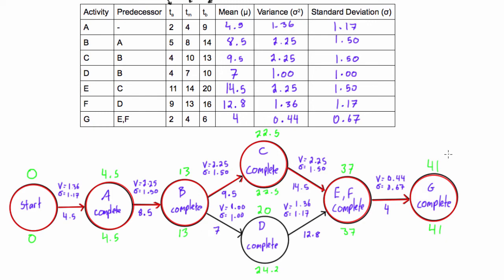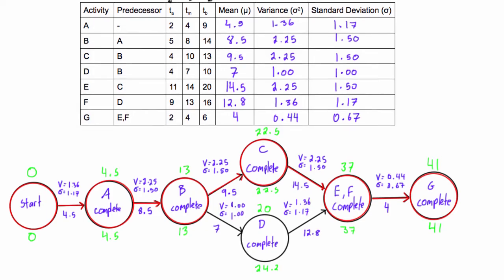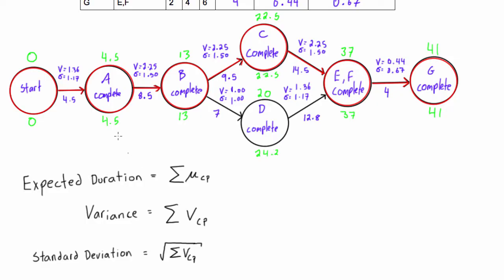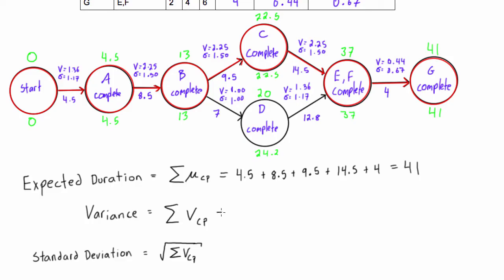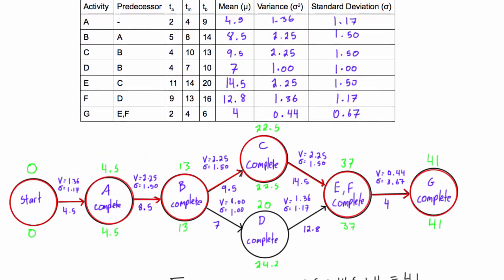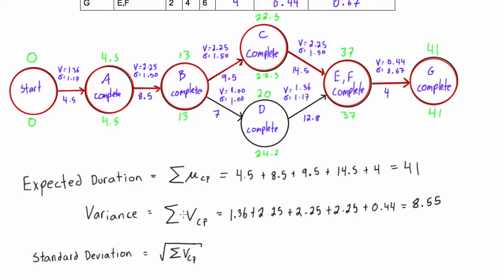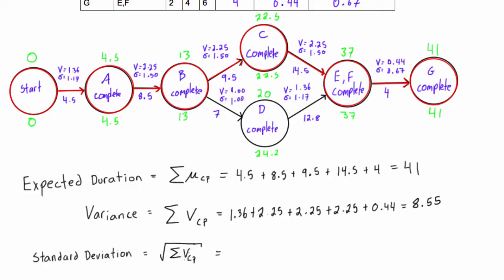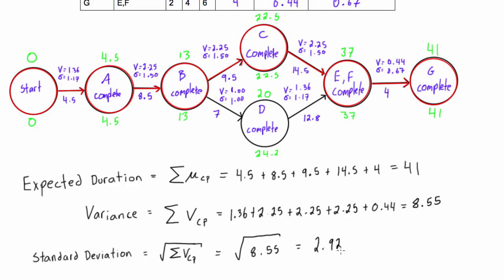How to calculate the expected duration, variance, and standard deviation for the entire project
Project Management Tutorial: How to calculate the expected duration, variance, and standard deviation for the entire project.